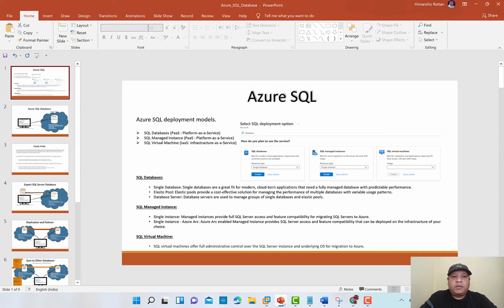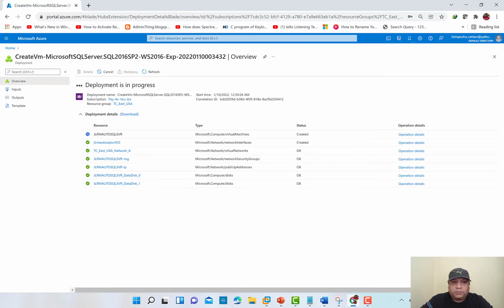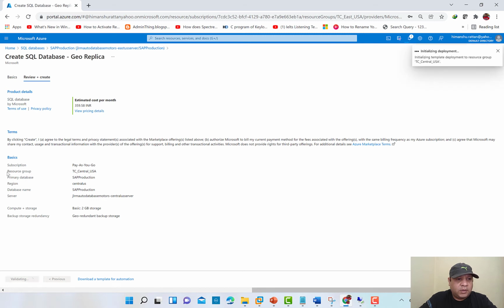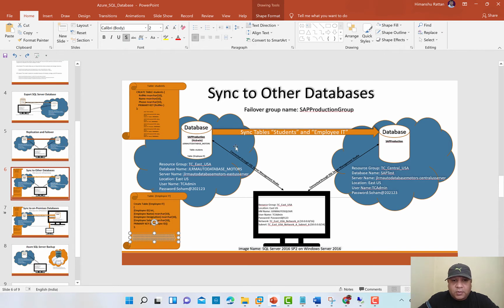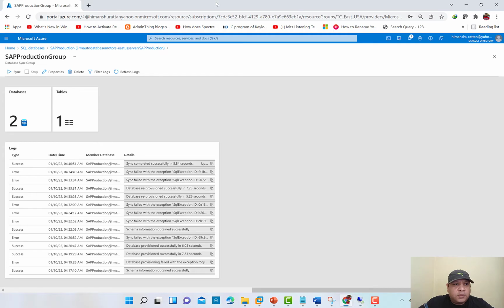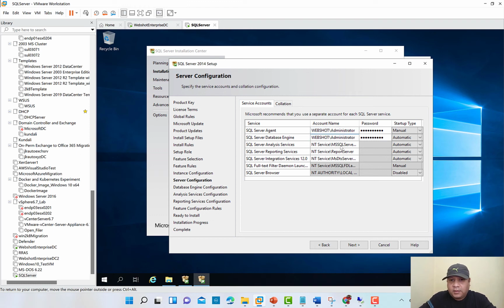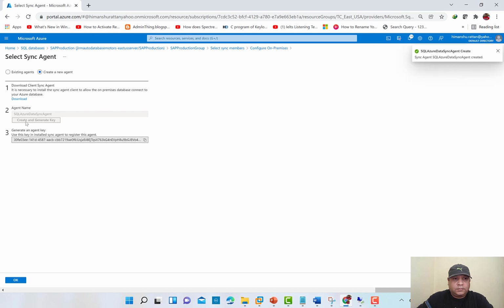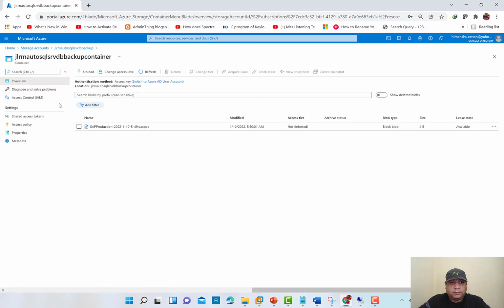Azure SQL Databases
This video is about managing "Azure SQL Databases", "Replica and Failover", "Database synchronization", "Exporting SQL Server Database".